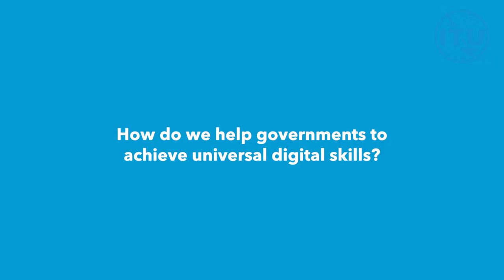DIGITAL SKILLS FORUM INTERVIEW: Alfie Hamid, Head of Global Strategic Partnerships, Cisco NetAcad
Interview with Alfie Hamid, Head of Global Strategic Partnerships, Cisco NetAcad at the ITU Digital Skills Forum.

The ITU Digital Skills Forum is the core global event for the ITU membership and other stakeholders to discuss the most pressing needs that must be addressed to ensure that universal digital skills can be achieved, and the global digital skills gap be closed.

Manama, Bahrain, 17 to 19 September 2024